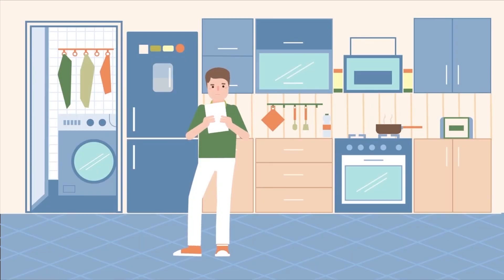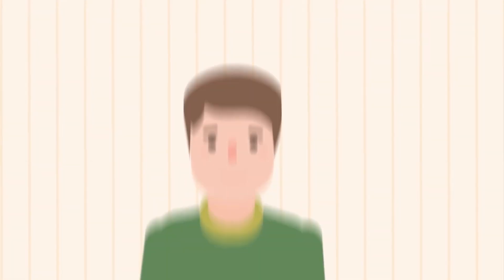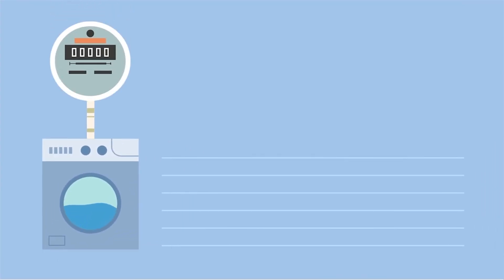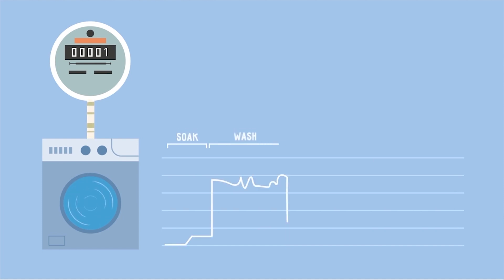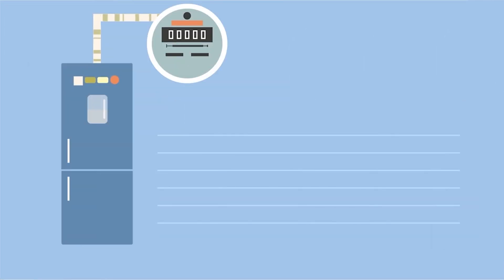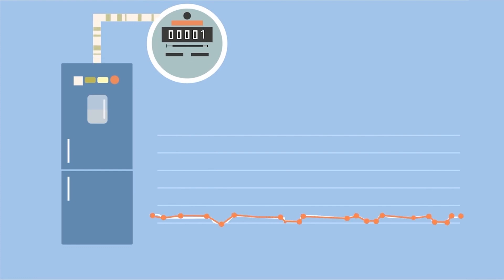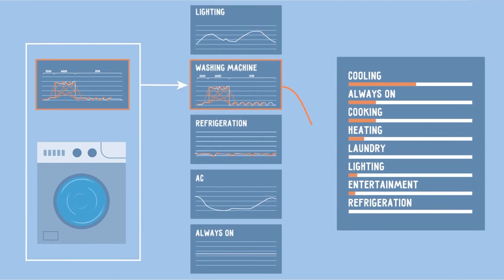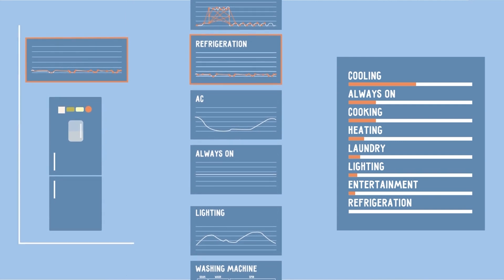Enhanced Usage Data within SmartHub